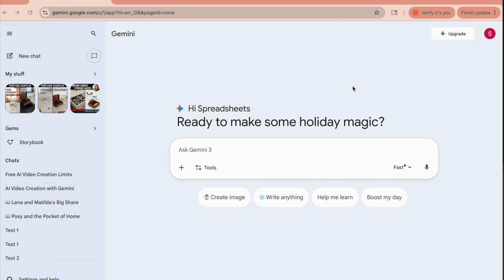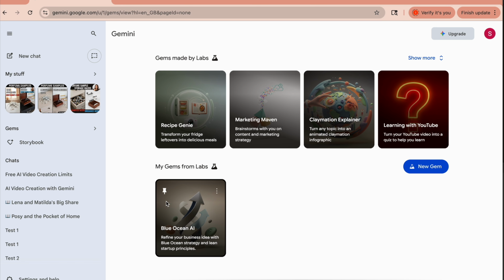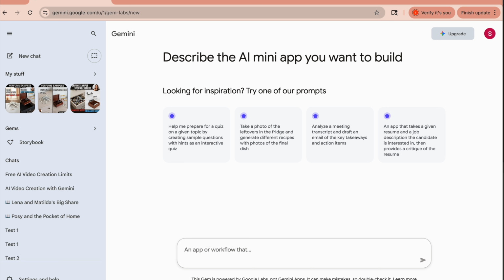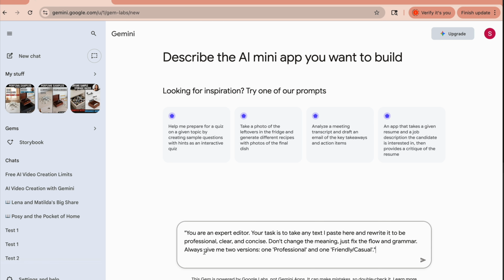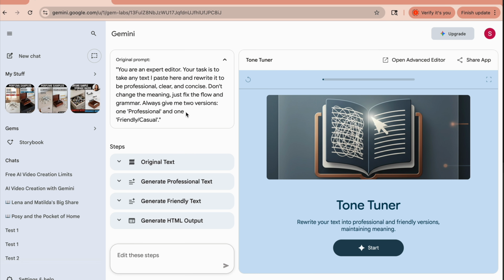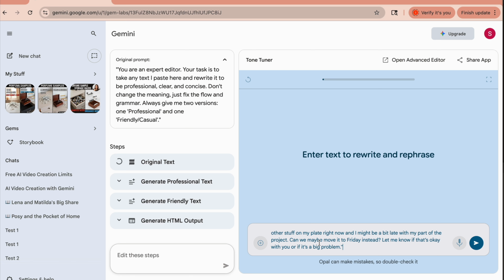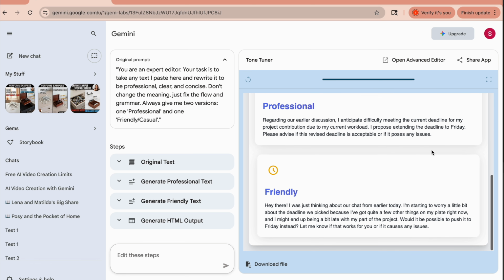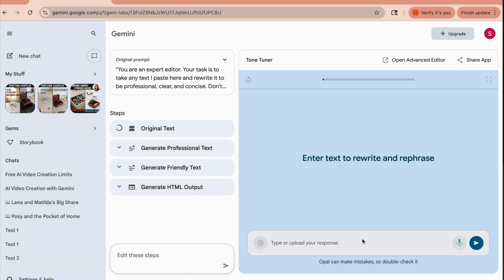Create custom AI in Gemini Using Gems